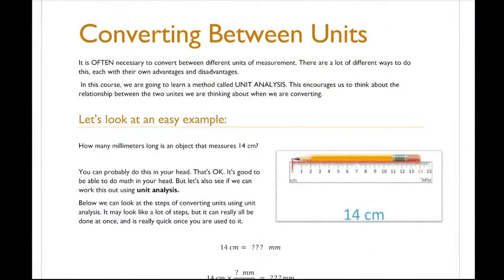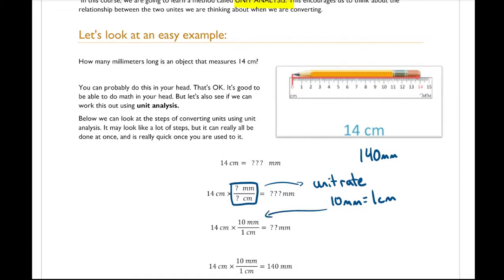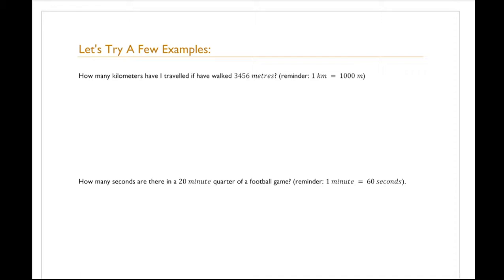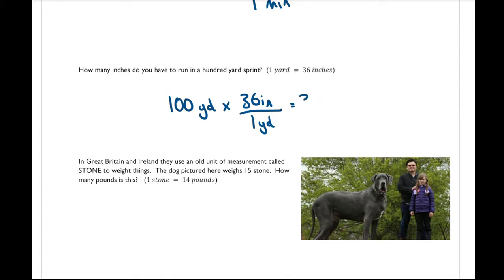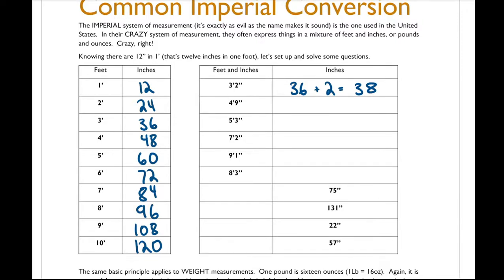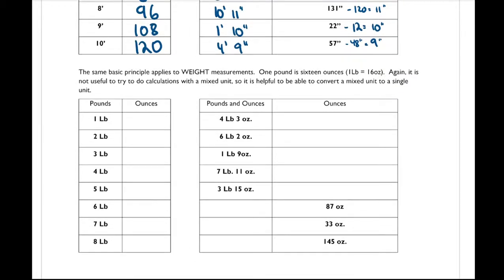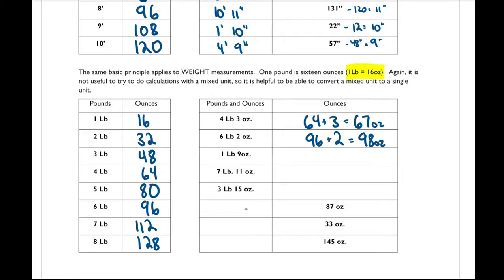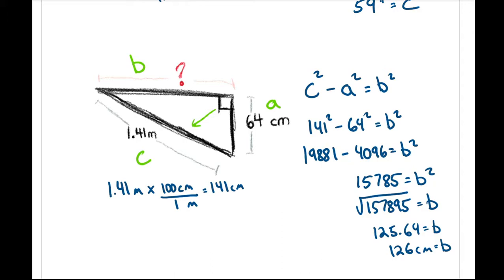5.5 Unit Conversions